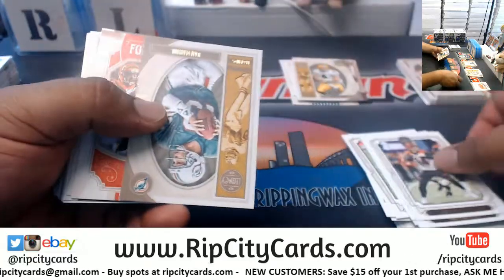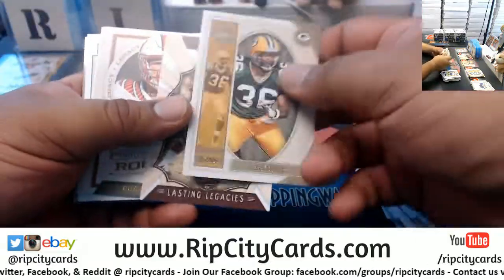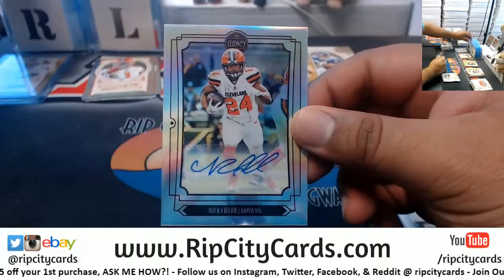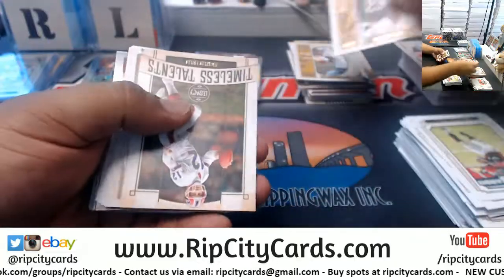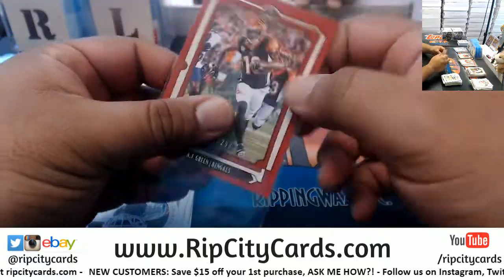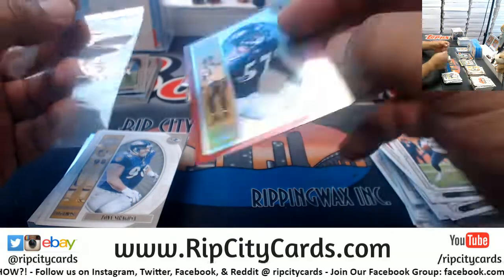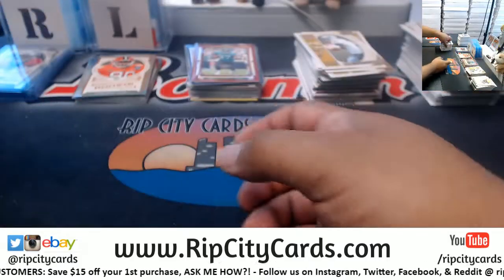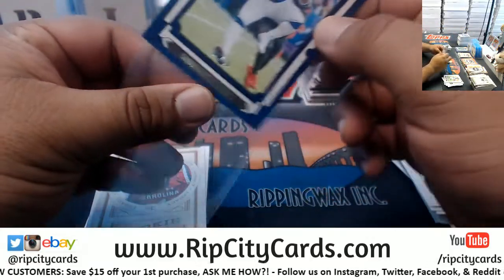2019 Legacy Football 4 Box Break #4 EBAY